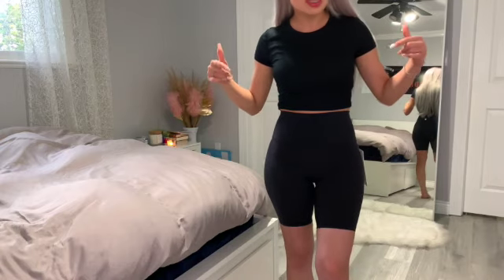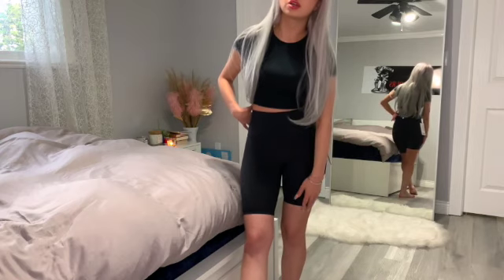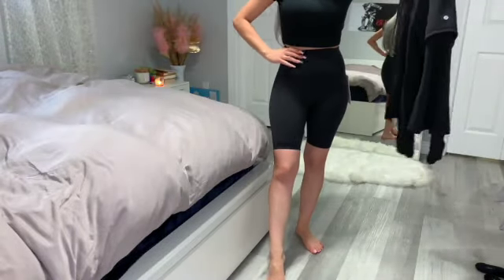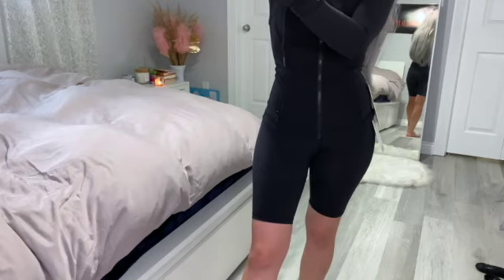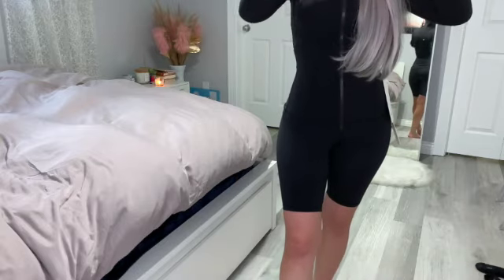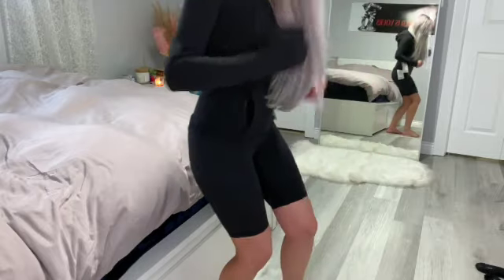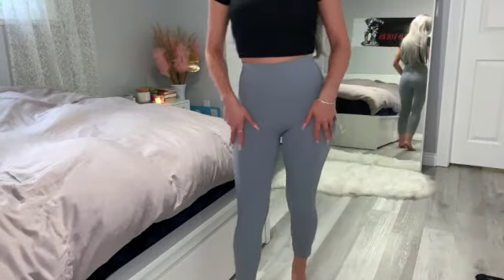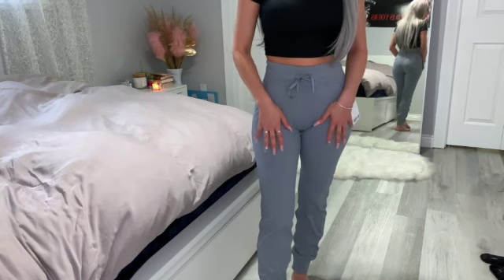LULULEMON TRY-ON HAUL | SPRING 2021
- LULULEMON TRY-ON SUMMER 2021 HAUL-

Hi luvs! Excited to share this haul with you guys from one of my favorite shops :)

Hope everyone is happy, healthy & safe